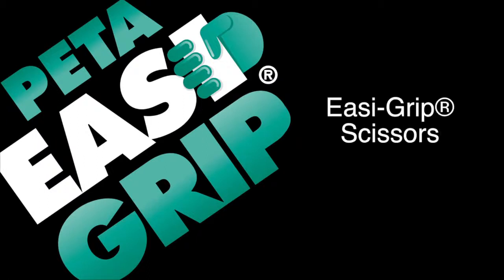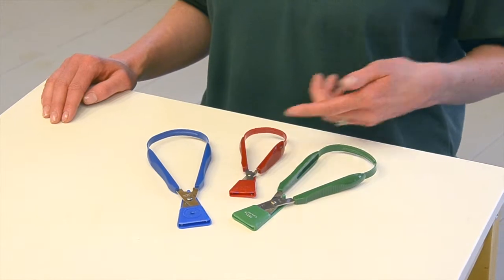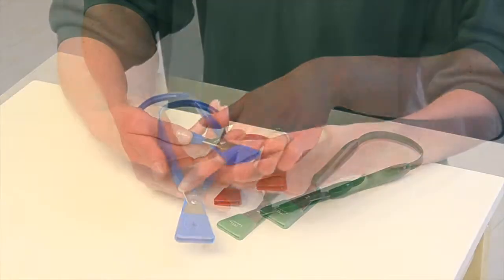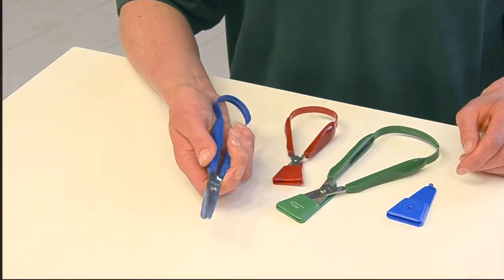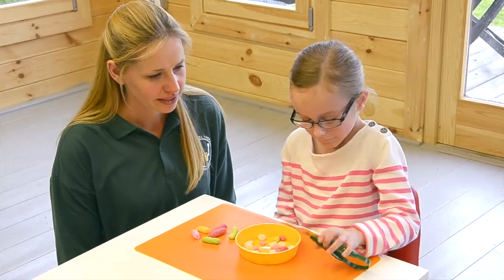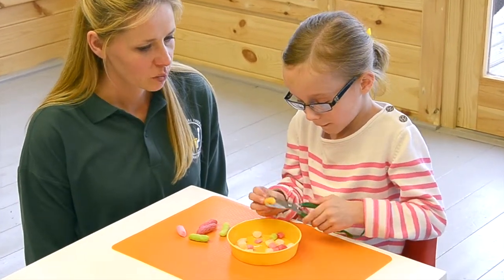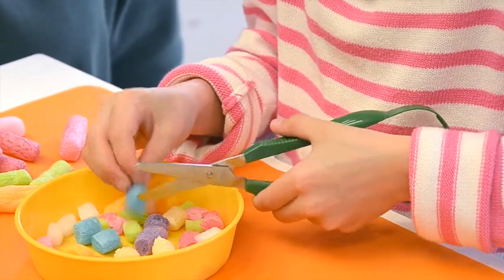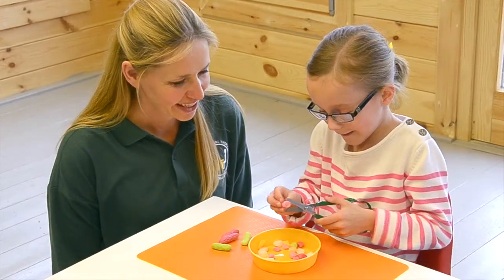Easi Grip Scissors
P-125, P-126, P-127 - Ultra lightweight self-opening scissors. Ideal for use for early scissor skill development, or for special needs due to weak hands or those who are unable to use conventional style scissors. Also available for right-handed users.